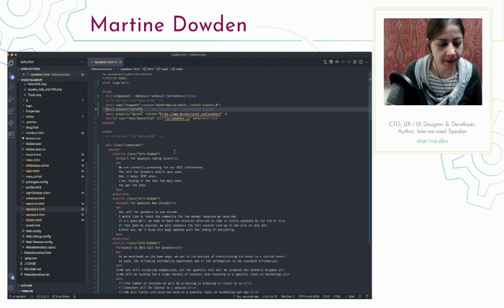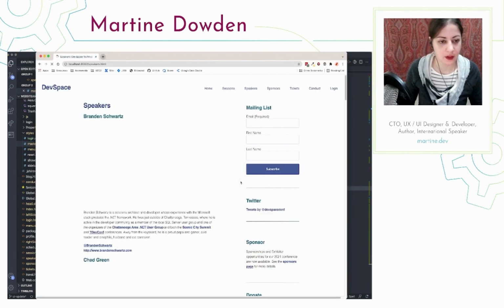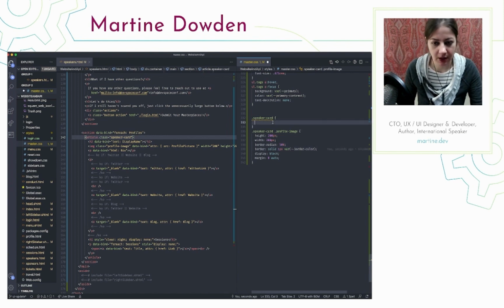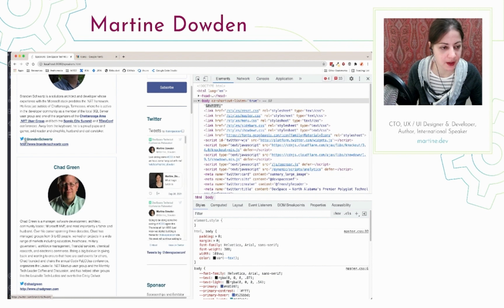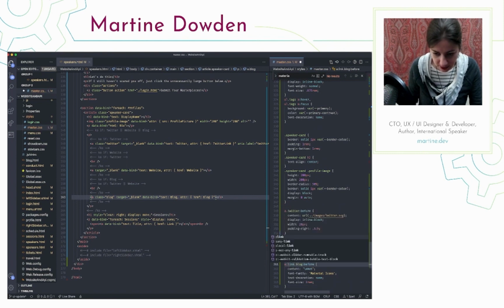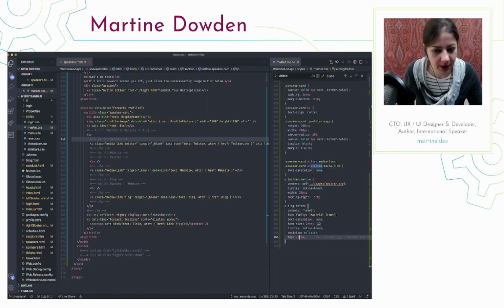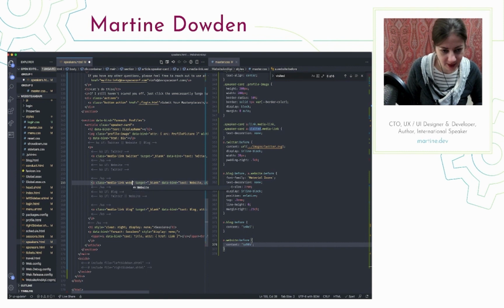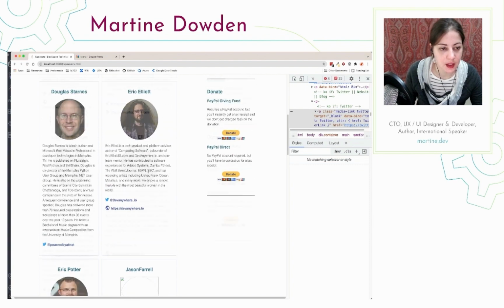E:05 Restyling devspaceconf.com: Speakers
Third twitch stream of the Restyling devspaceconf.com Website series where I take the devspaceconf.com website completely restyles the UI from the grounds for usability, accessibility, and visual appeal.
In the last episode, we styled the menu to work with small screen, in this episode we add media queries to also make it work on wider screens.

The code for the project being worked on in this vide can be found on github